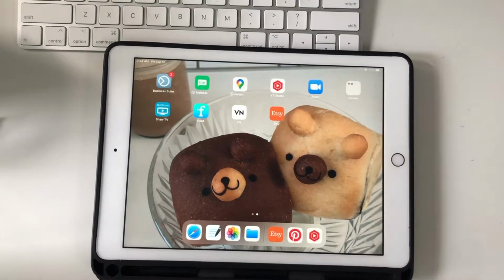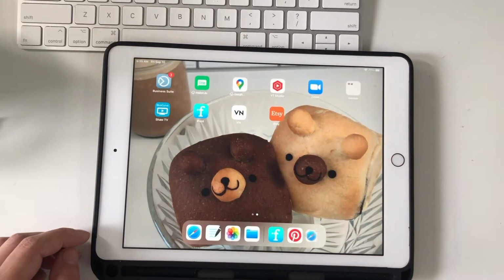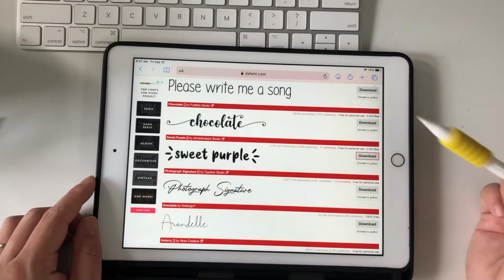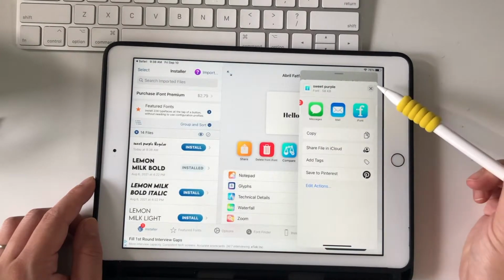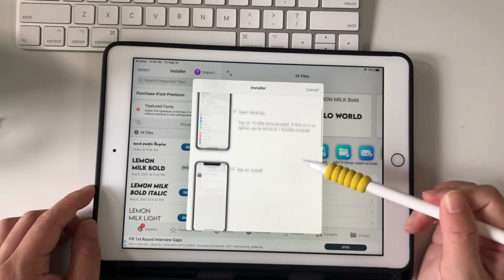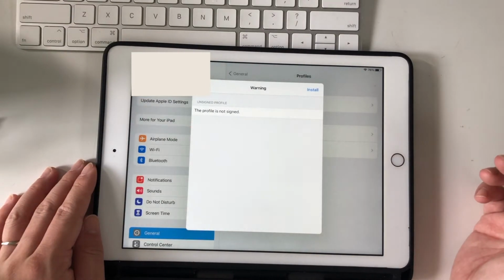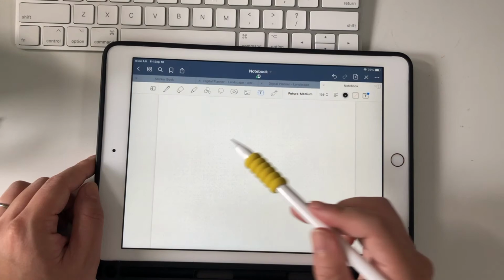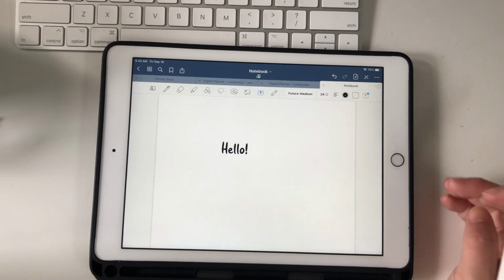✏️ How to install any FONTS on iPad | iPad tutorial | For digital planning & Goodnotes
✦ SITES for dingbat fonts ✦

✦ABOUT ME ✦

Productivity, tech and entrepreneurship

How to install  any FONTS on iPad | For digital planning & Goodnotes

tags-